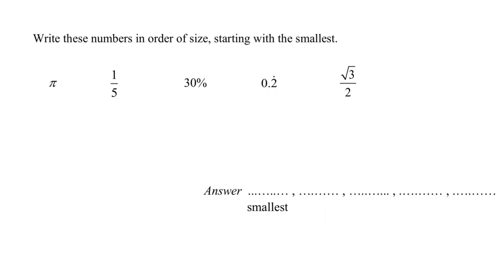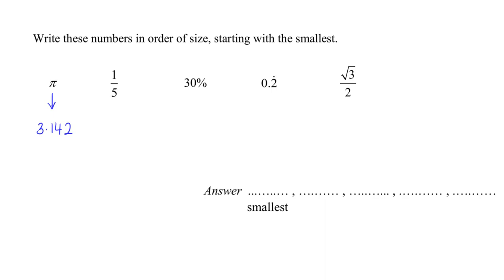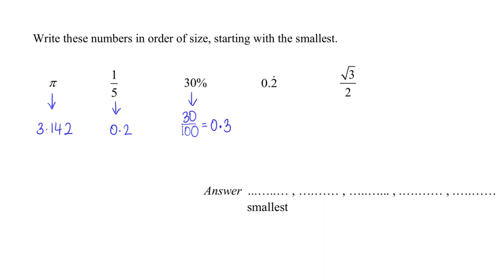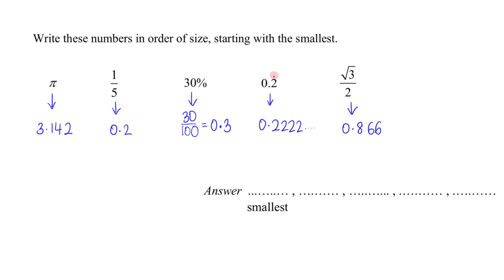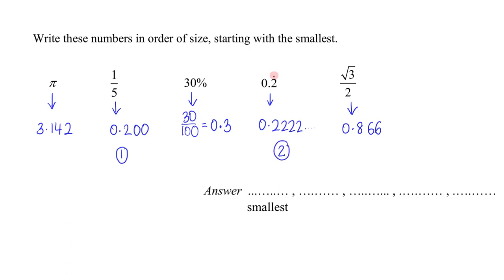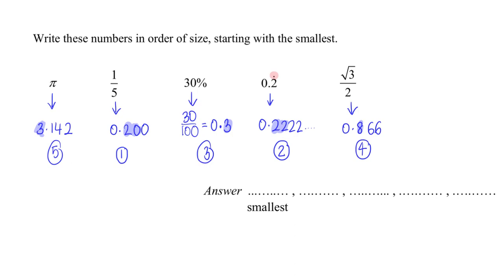Rearranging Numbers Given Pi, 1/5, 30%, 0.2 (recurring), (sqrt 3)/2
2023 SACSS 4NA Prelim P1 Q1